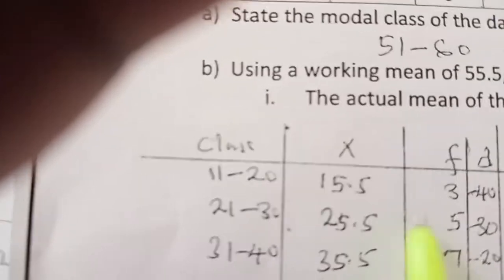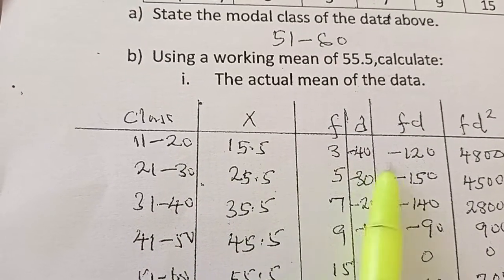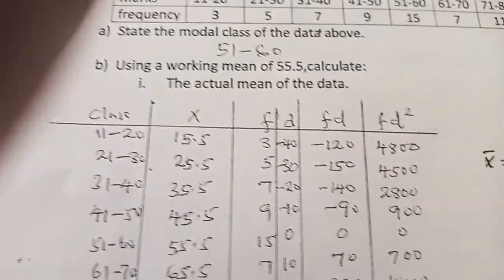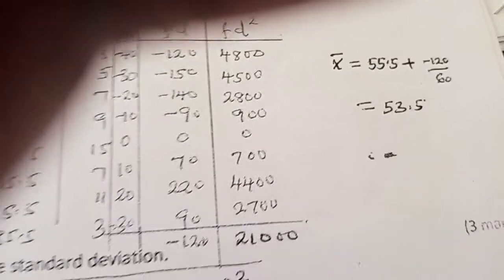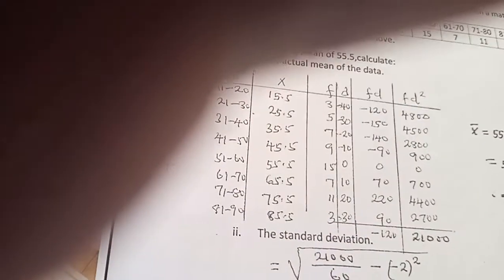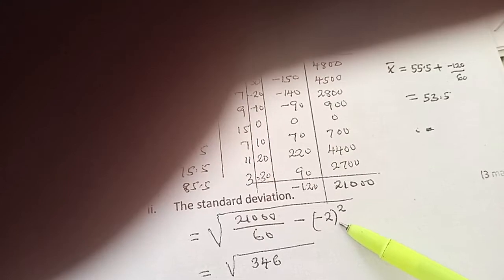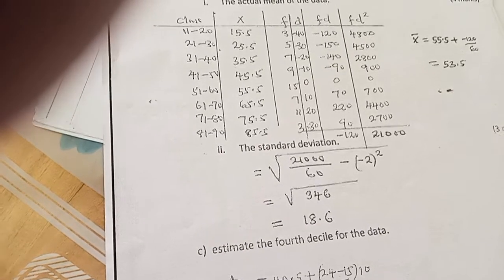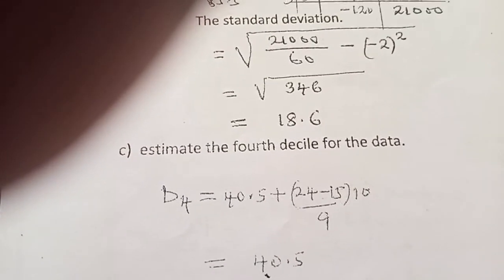Statistics 2 Form 4 Mathematics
Calculating mean by use of assumed mean. calculating standard deviation, calculating Deciles